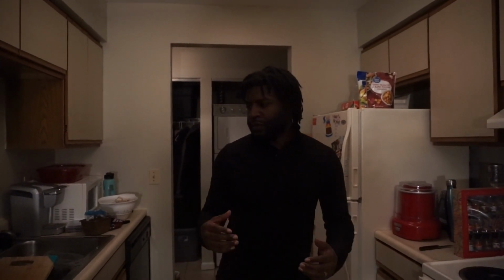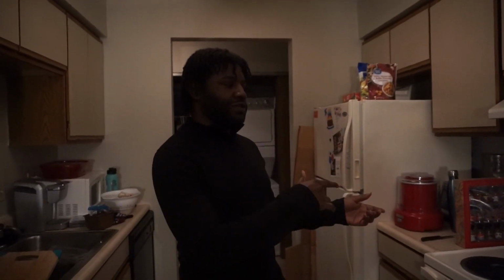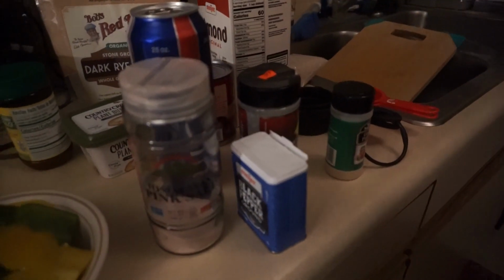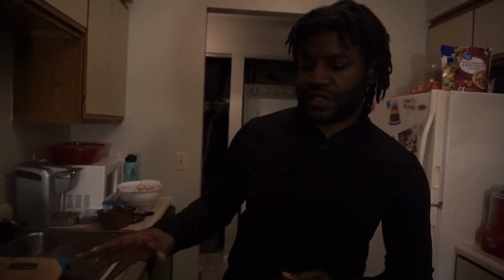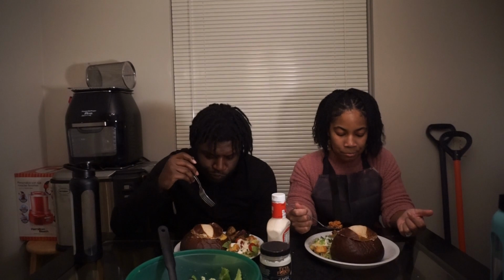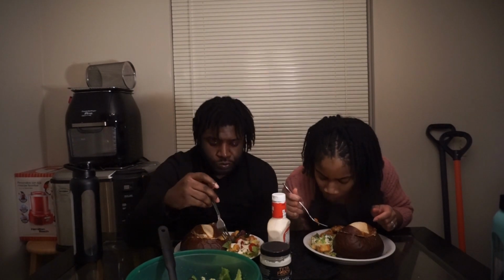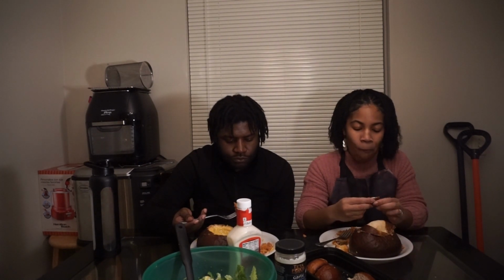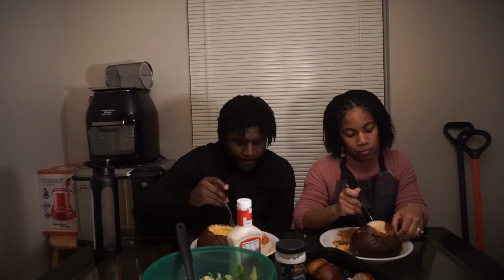Dinner w/ the TJs| Shish Kabobs, Beer Cheese Pretzel Bowls, Rice Pilaf, & Salad |Q&A's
This video shows Cool Colas and the Reeviewer as they eat some food that they made themselves. They made shish kabobs, rice pilaf, beer cheese pretzel bowls, and salad. They talk about favorite and least favorite restaurants, and much more.